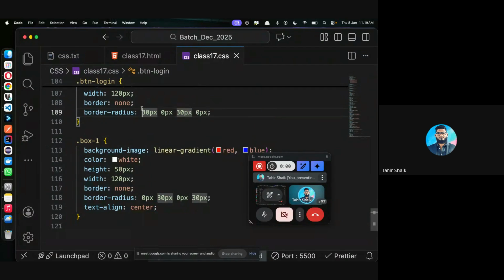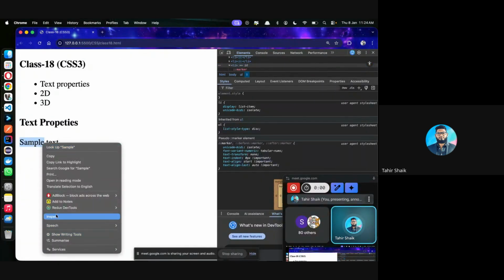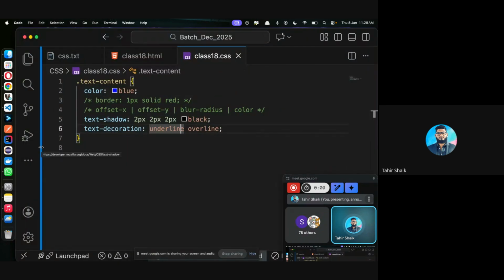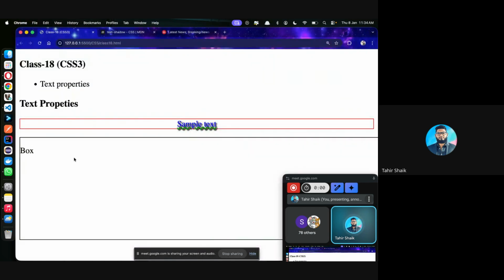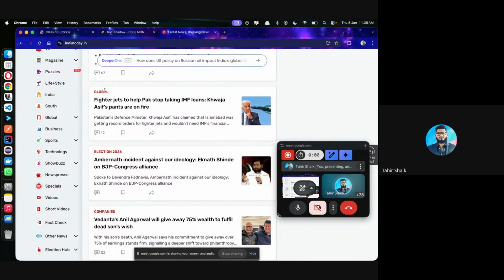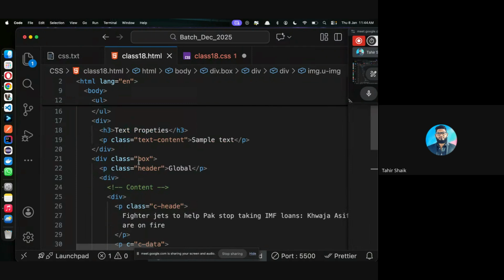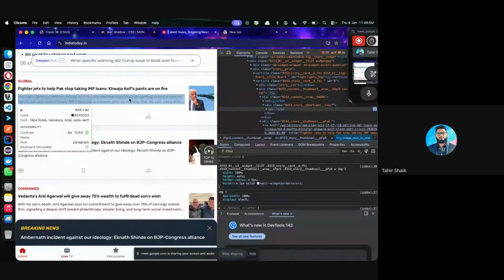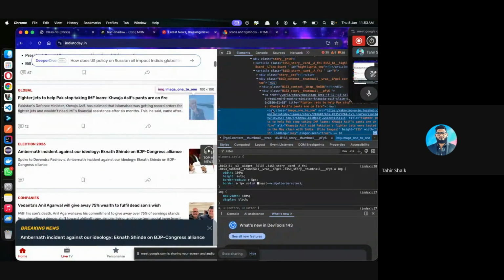Full Stack Development CLASS -17